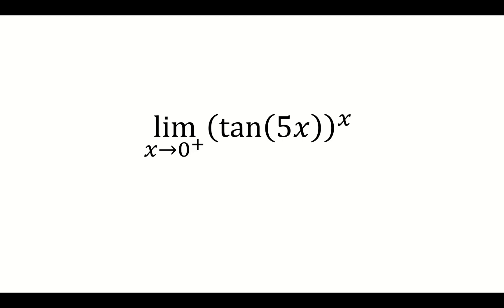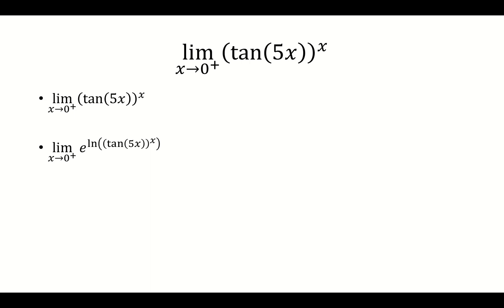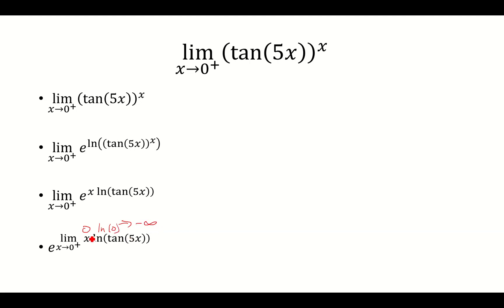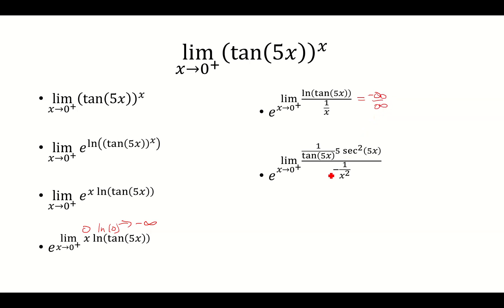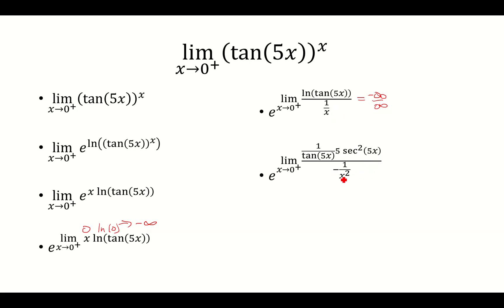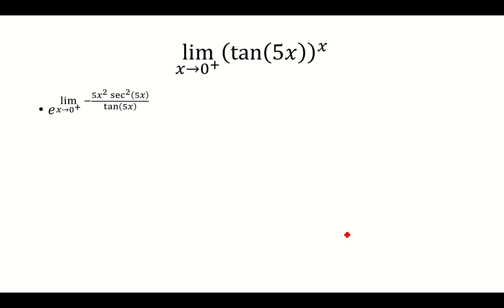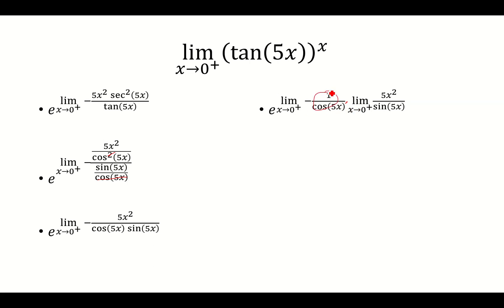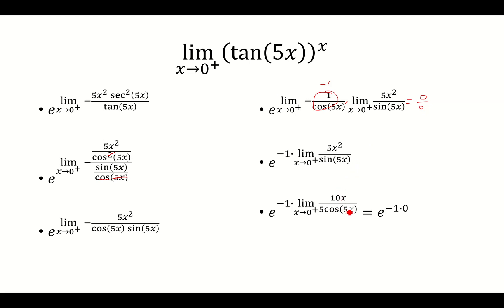limit x approaches 0 from the right of (tan(5x))^x